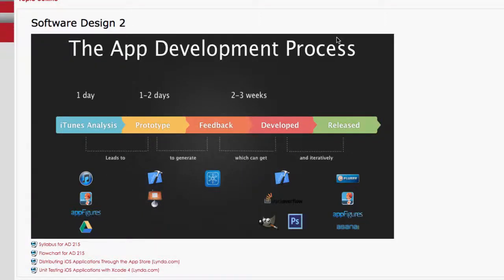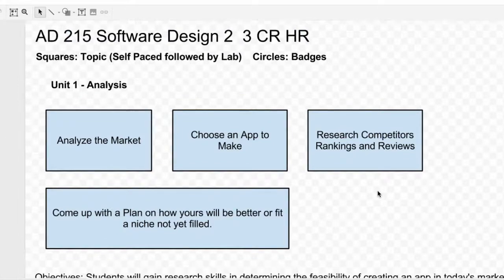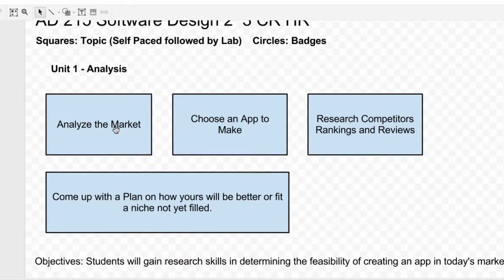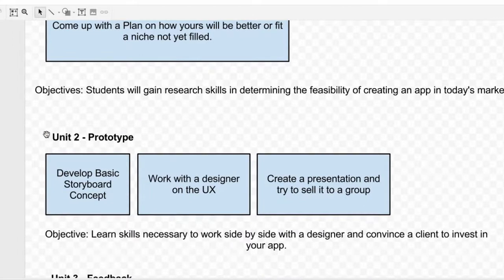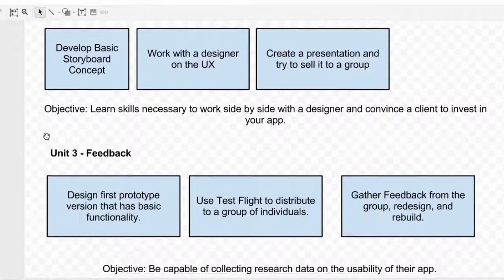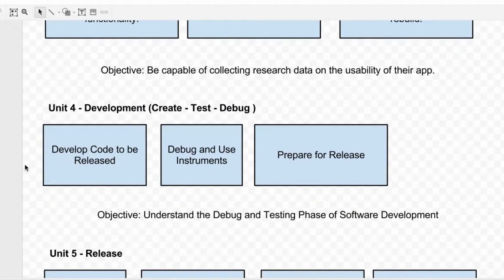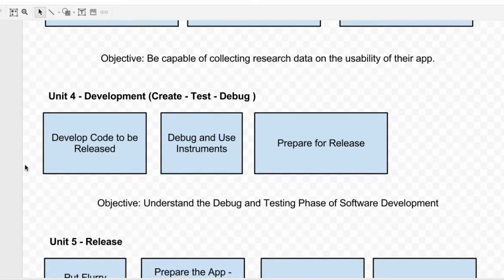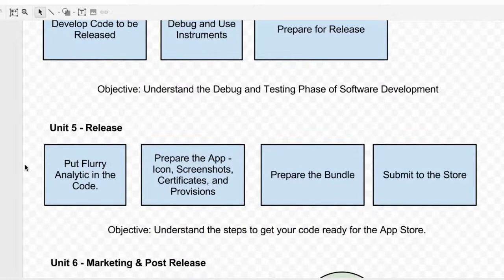Software Design 2 Course Introduction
AD 215 is a course on getting apps in the app store.  By the end of this course you will have an app in the store that has professional graphics, has been discussed by your peers, and has been analyzed and debugged to run great.